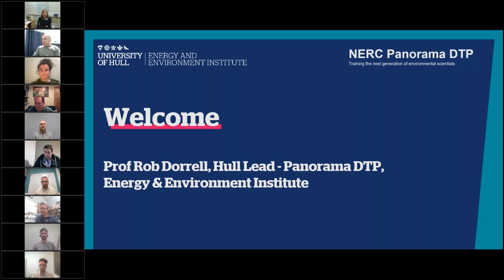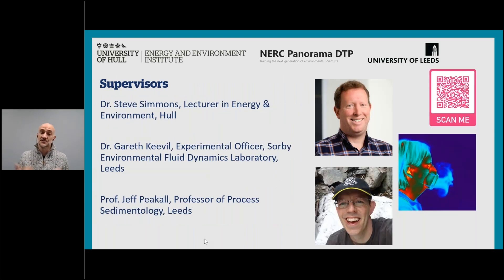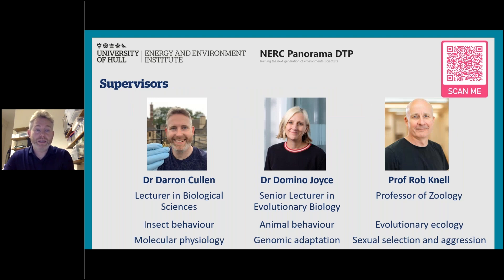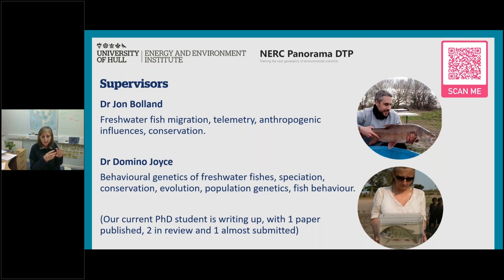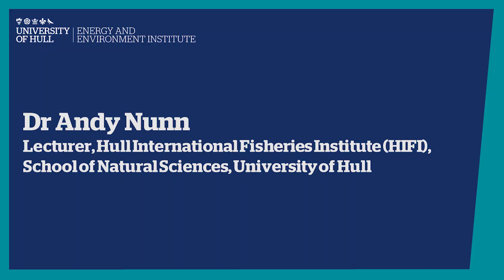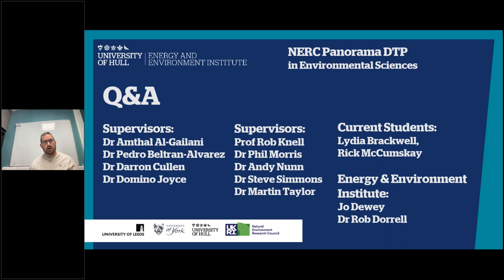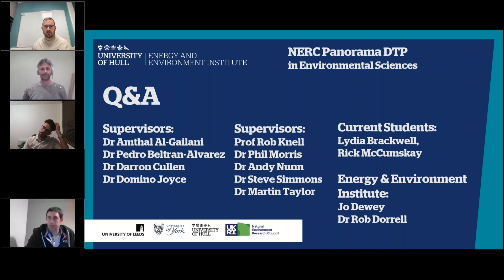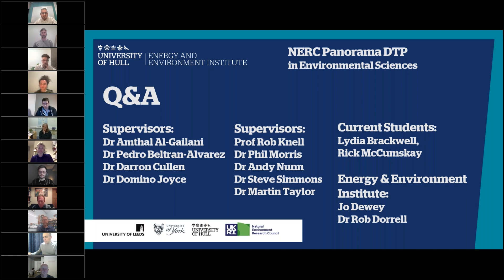NERC Panorama DTP PhD Scholarships in Environmental Science at the University of Hull starting 2024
The NERC Panorama Doctoral Training Partnership (DTP) is recruiting people with a passion for the environment encompassing three broad themes: Atmosphere and Climate, Earth Processes and the Living World.

The University of Hull is offering 10 PhD Scholarship projects covering various aspects of environmental science, to start September 2024. This webinar includes insights from current Panorama PhD researchers; introductions to all 10 projects from the supervisory team; as well as a Q&A with attendees asking the key questions you want to know about this funded Phd programme.

Panorama prepares the next generation of environmental science leaders for industrial, governmental, NGO and academic careers and provides exceptional training across the range of environmental science in world-class research teams through an innovative, exciting and multi-disciplinary programme. The programme will equip students with the skills necessary to understand the complex interactions within the Earth system, so they can contribute to the development of scientific, policy and industrial solutions for the national and global scale problems we face in coming decades.

before closing date 5 January 2024.